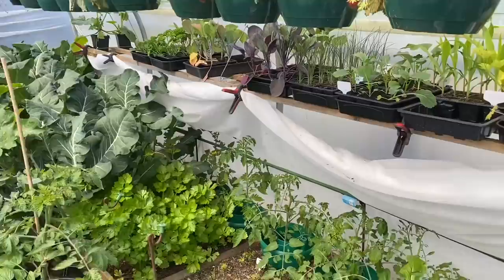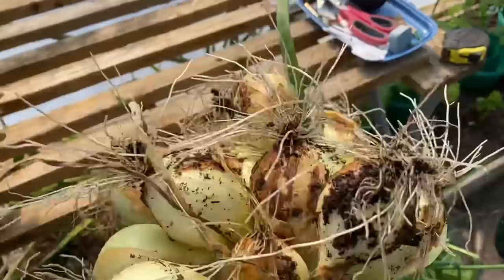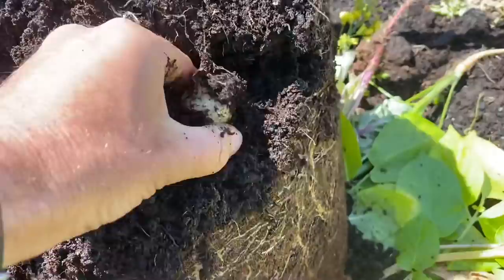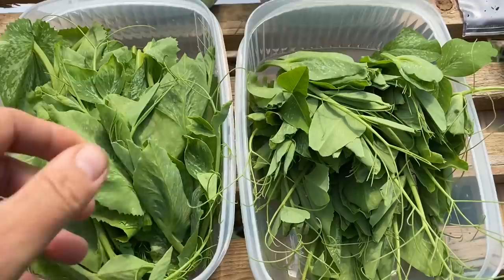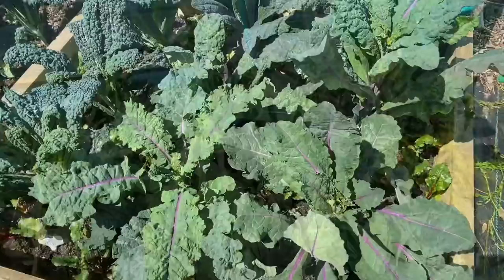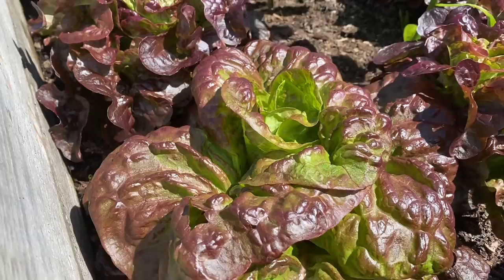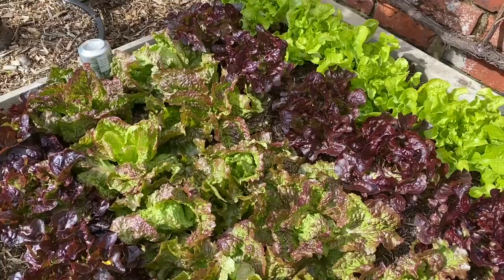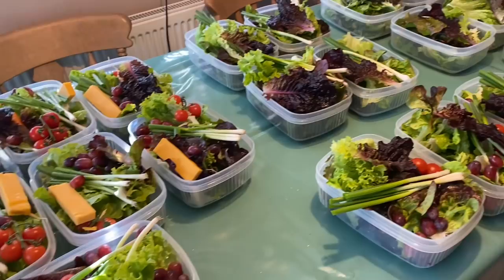Breaking harvest records in May | what to grow in May | what can I harvest in May